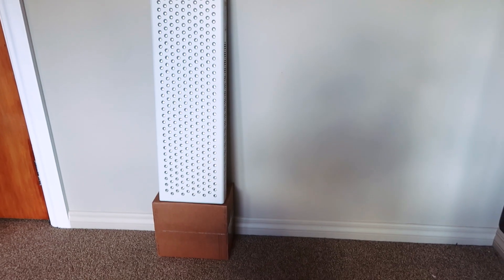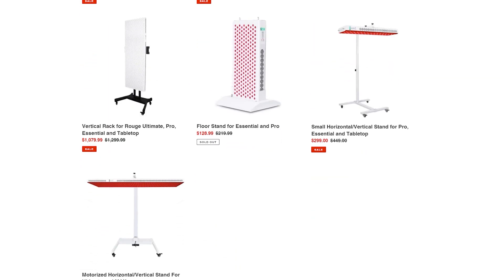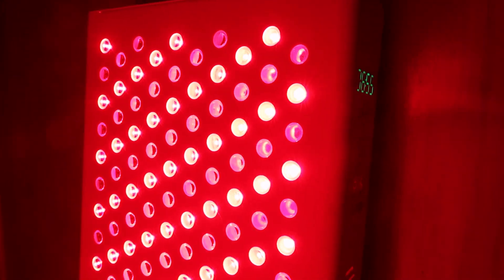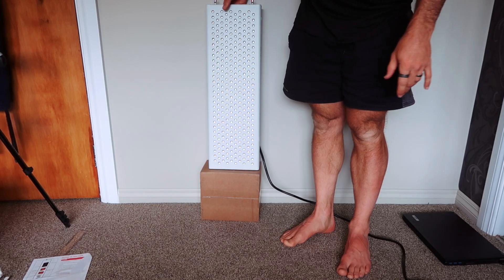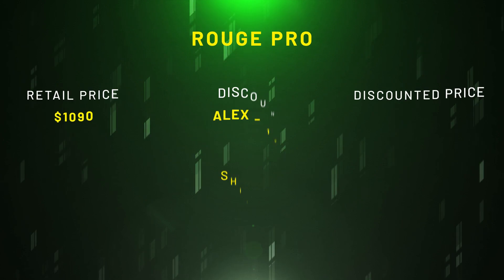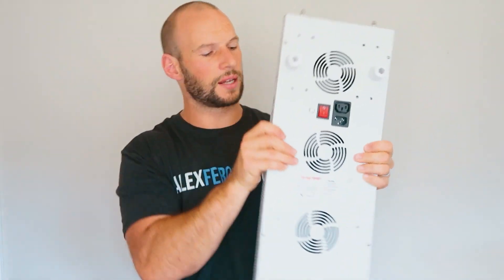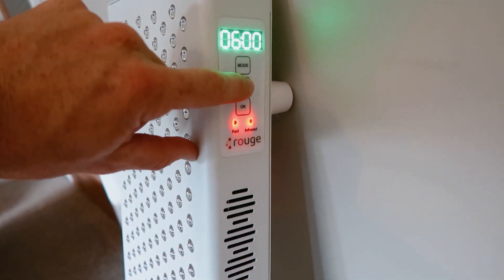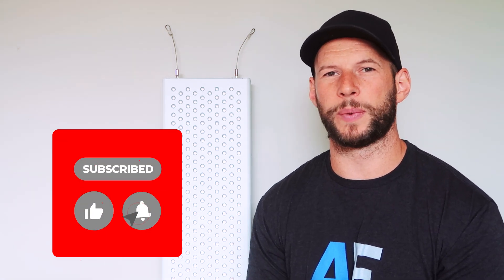Rouge PRO Red Light Short Review - Under 5 Minutes!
Welcome to my Rouge PRO review. This is the short version.

✅ If you want to get a Rouge PRO then use code ALEX and this link  - depending on the country you want to order from:

 First up, some resources though:

✅ For my 2021 red light therapy body panel review blog post check

Here are my findings during the short review:

✅ The Rouge PRO panel comes from a company called "Rouge Care" - a newer company that has developed quite a good reputation lately.
✅ Rouge has a very wide line of red light therapy products, which include therapeutic lights as well as huge 1,200 LED panels.
✅ The Rouge PRO is the middle of the range panel. The red light therapy panel has 300 LEDs that emit the 660 nanometer and 850 nanometer (nm) wavelengths. The panel doesn't provide for pulsing or advanced features
✅ The Rouge PRO scores well in the basics though: the peak power output is 69 mW/cm2
✅ The total power output is 58.5 W, which is a little bit lower, given that it's a 300 LED panel. The panel isn't really tall, which is why you get a lot of power compressed in a small area.
✅ The hotspot testing was "spot on", so to say - no Polkadot effect detected! The downside is that the treatment area is smaller with this panel. You'll need to split your sessions into an upper body and lower body targeted part.
✅ The EMF and flicker levels aren't amazing either.
✅ The free worldwide shipping on this panel is a huge benefit for many and might help you choose for this panel instead of another one, if costs really matter to you.
✅ The design of the panel is mediocre and plain - but there's nothing wrong with it.
✅ The control panel of this red light therapy unit is great, all the buttons work, it's a straightforward process, and all the information is provided with the product
✅ Overall, you're probably better off looking elsewhere if you want the highest-performing panels.

✅ Other companies will provide you with more power, lower EMF, no flicker, and more bells and whistles.
✅ Also, check out the full review of this panel if you want a more in-depth review. The link is provided at the end of the video!

00:00 Rouge Care Intro
00:37 Panel Measurement Outcomes
02:52 Finishing Thoughts